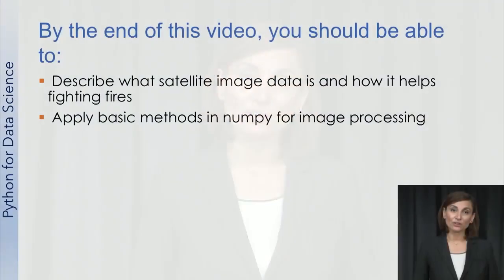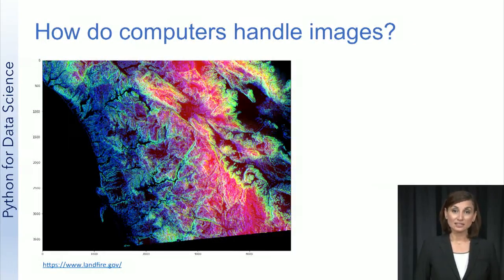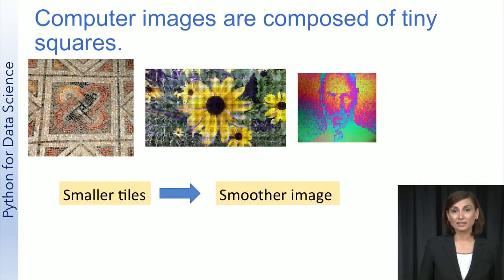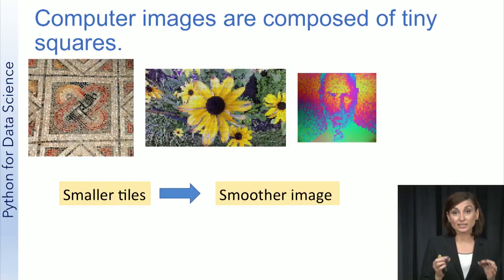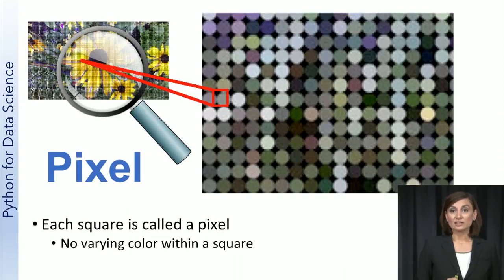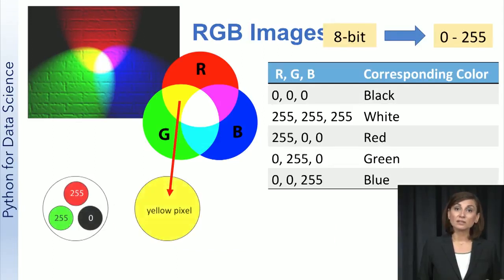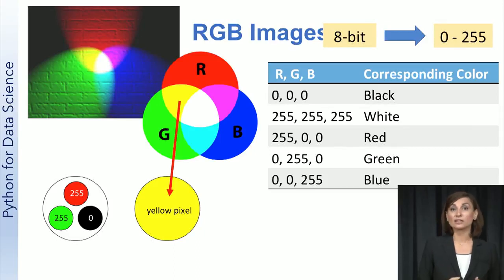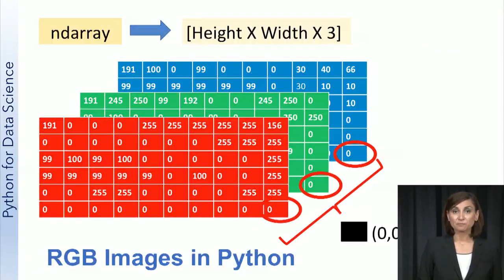65 Satellite Image Example